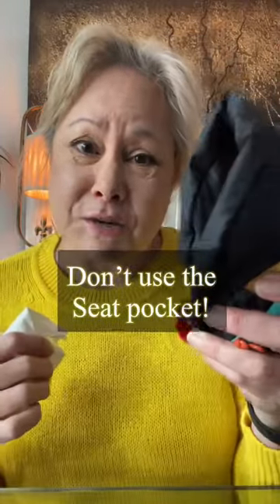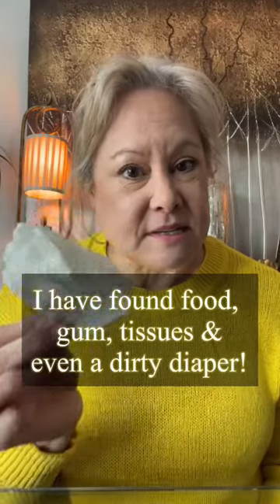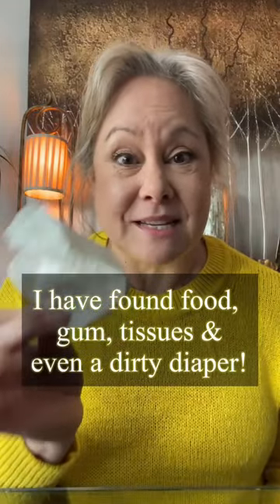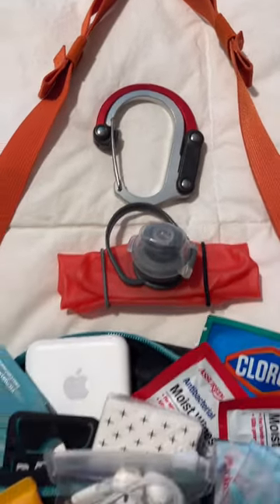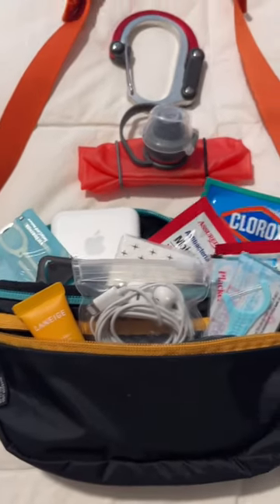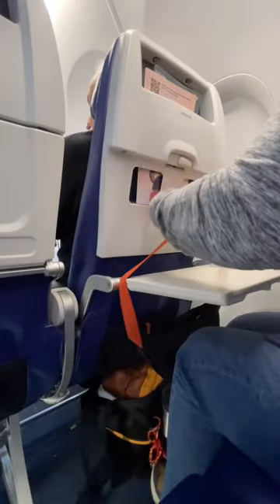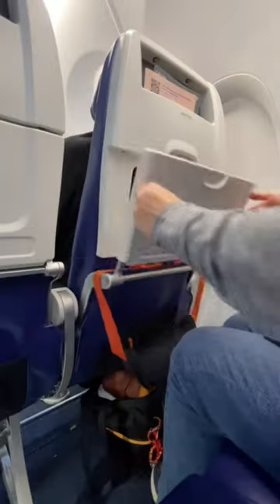Don’t put things in the airplane seat pocket! It never gets cleaned properly!